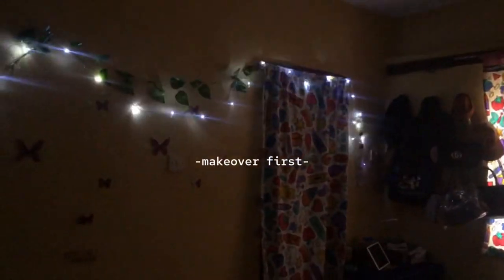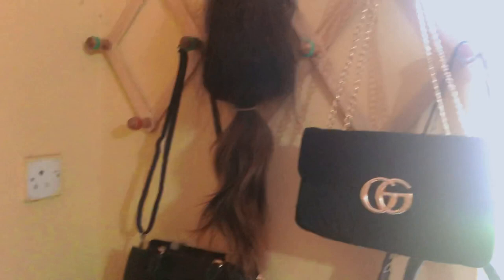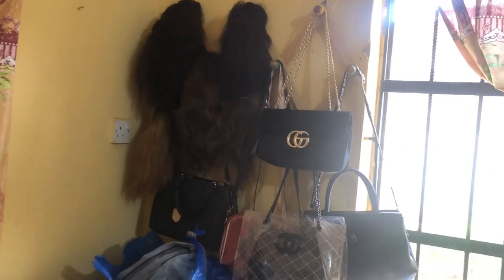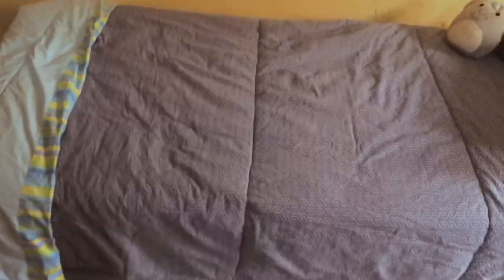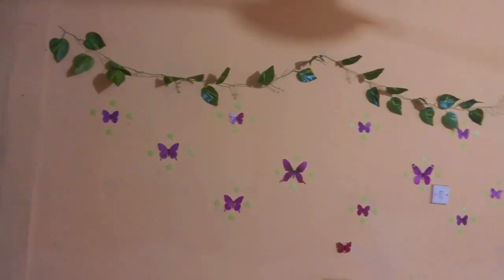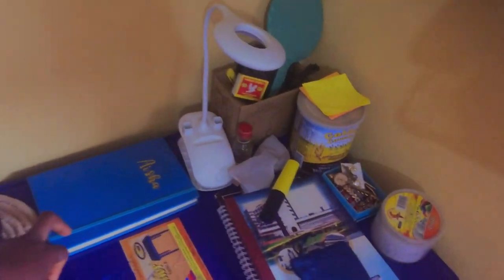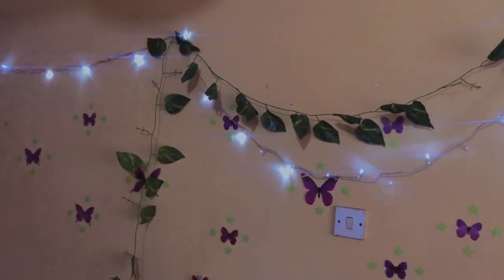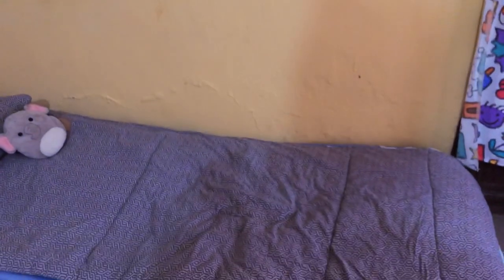My Minimalist Nigerian University Room Makeover and Tour | Obafemi Awolowo University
I got bored of my room so I gave it a makeover and everything was within budget(student)

i hope you enjoy watching as much as I enjoy filming and editing it.

subcount 239